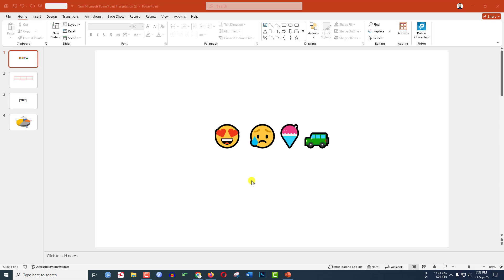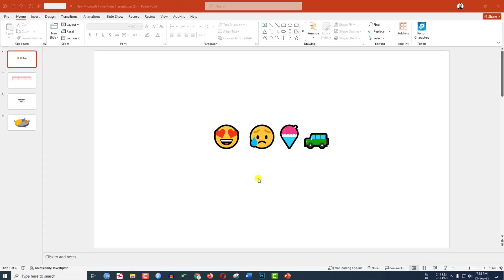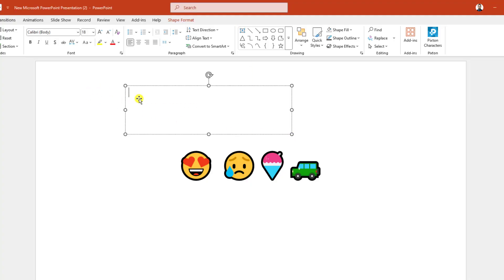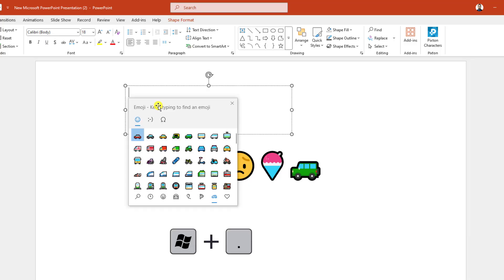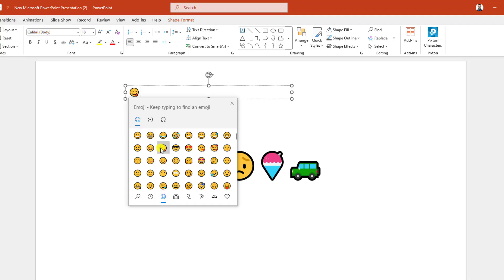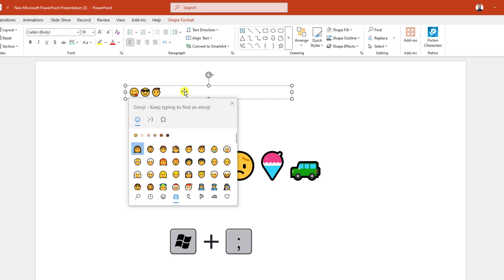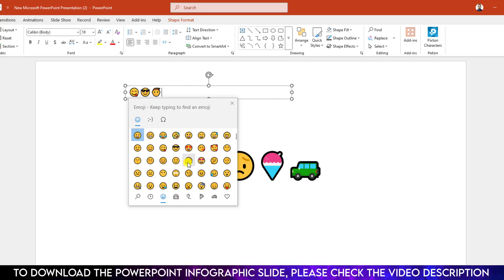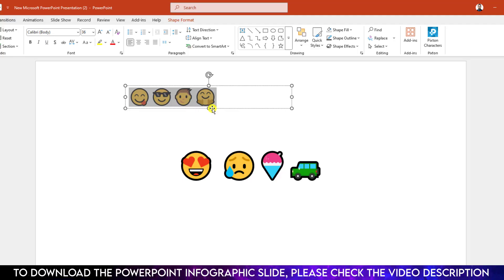How to Insert Emoji in PowerPoint | Emoji Keyboard in PPT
In this video tutorial, you will see How to Insert Emoji in PowerPoint | Emoji Keyboard in PPT. Watch the video until the end.